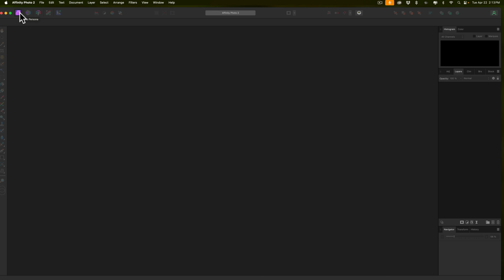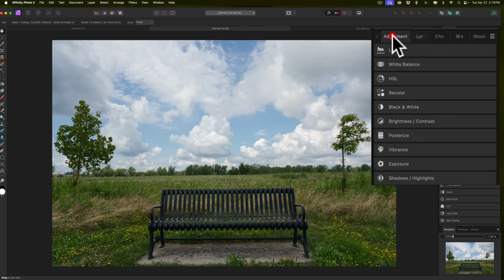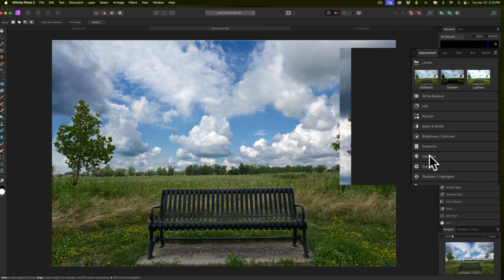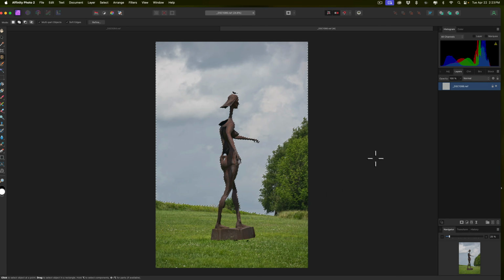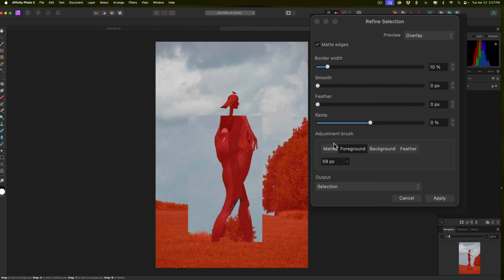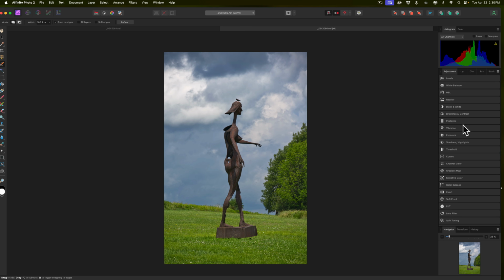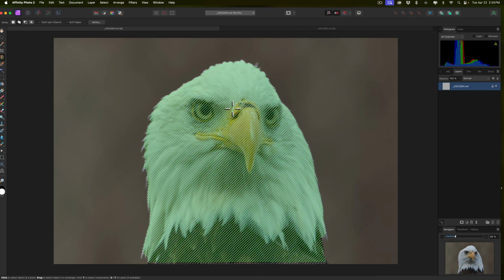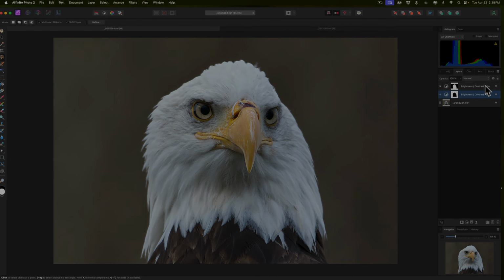A Typical Affinity Photo 2 WORKFLOW and the PHOTO PERSONA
In this video, I demonstrate how to use the Photo Persona in Affinity Photo. Along the way, I demonstrate a possible image editing workflow.